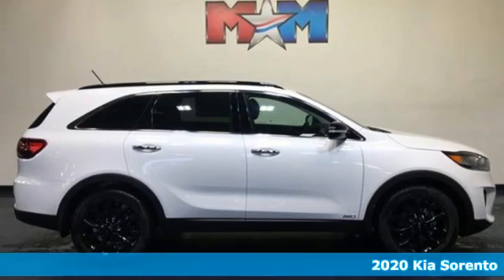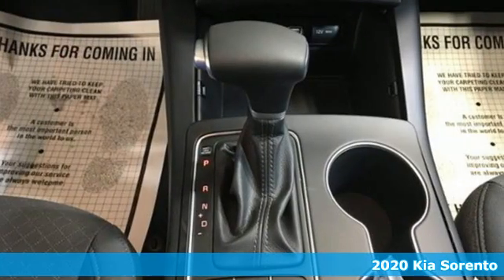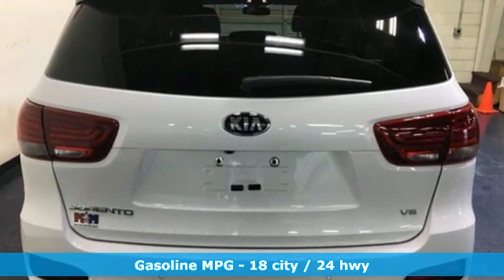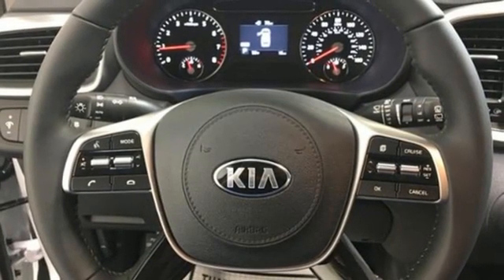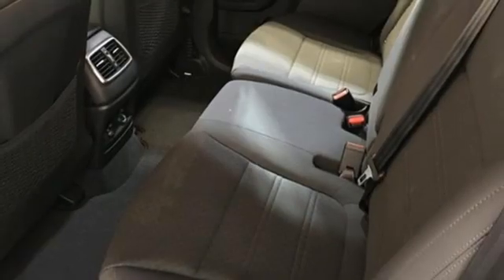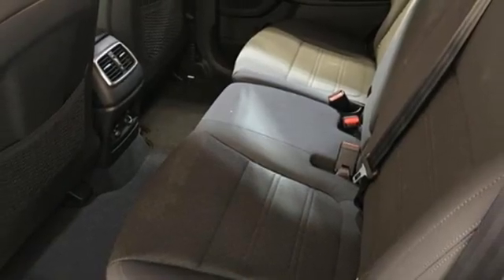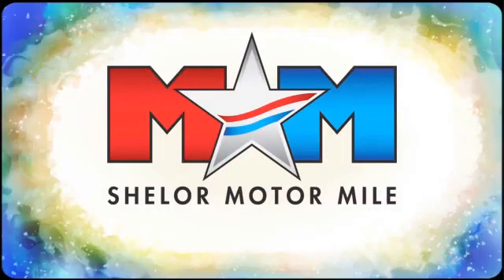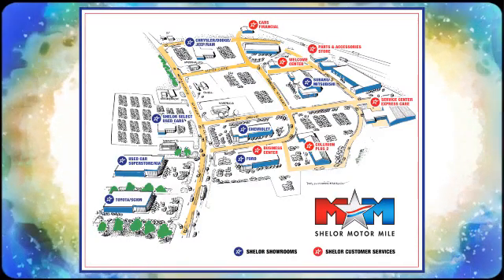New 2020 Kia Sorento Christiansburg VA Blacksburg, VA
Year: 2020
Make: Kia
Model: Sorento
Trim: S V6 AWD
Engine: 3.3L V6 Cylinder Engine
Transmission: 8-Speed A/T
Color: WHITE
Interior: BLACK
Stock #: KA200451
VIN: 5XYPGDA56LG693599